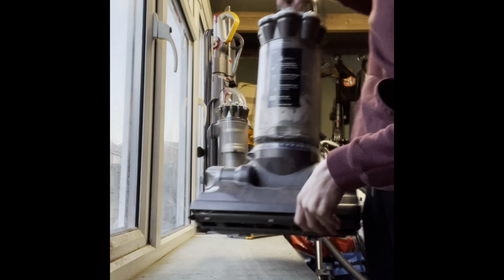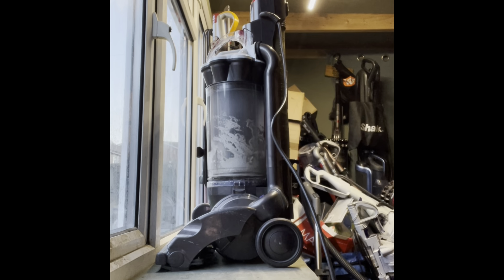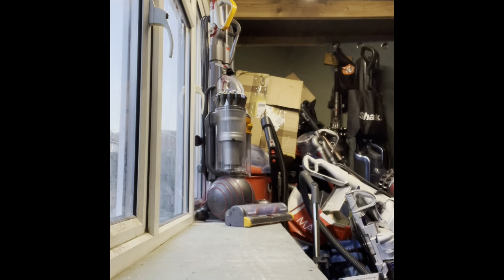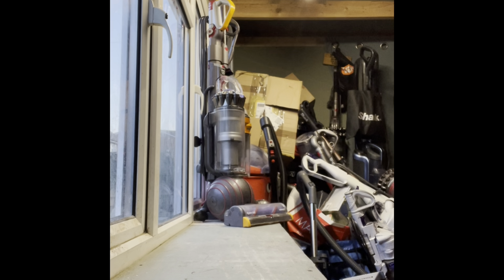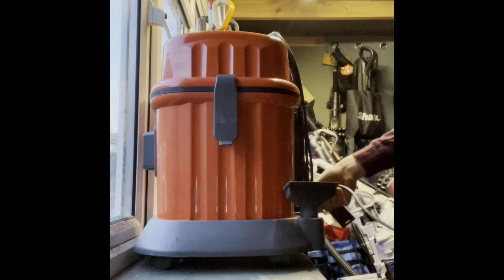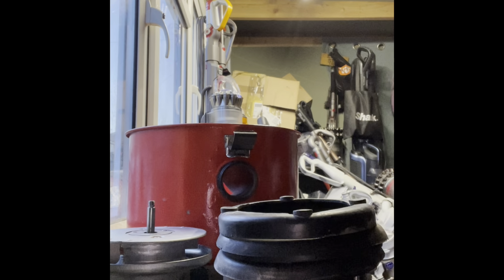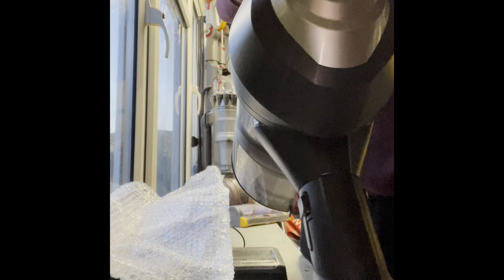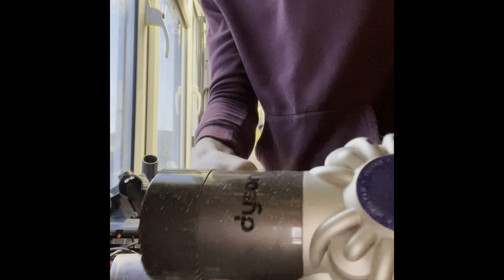Vacuum saved video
All the hoovers that I got all for free in this week